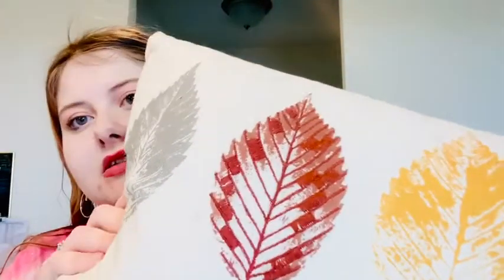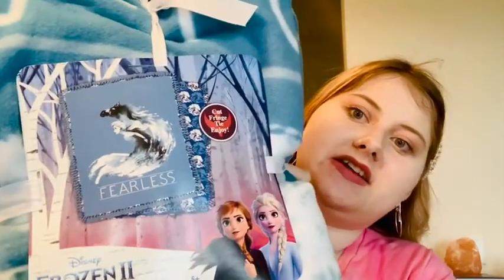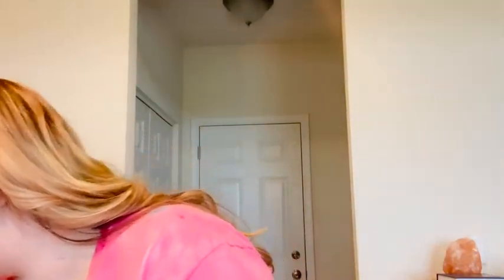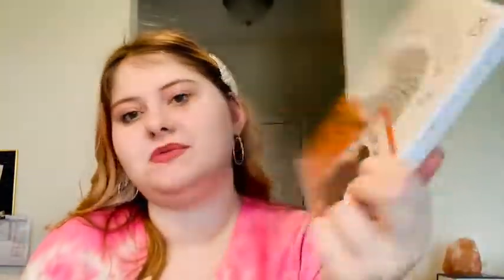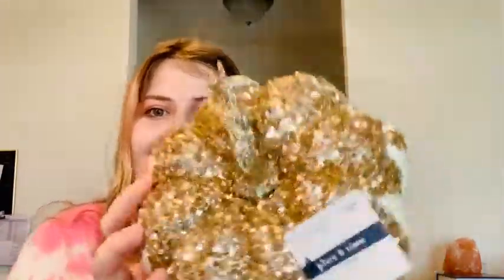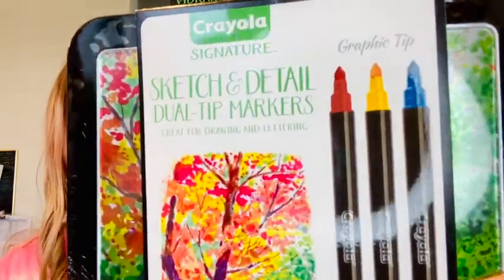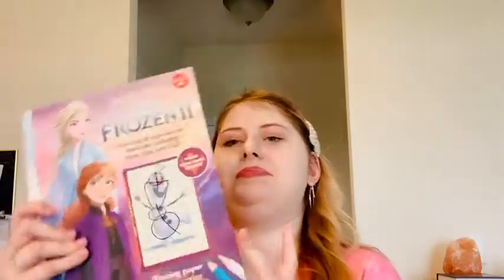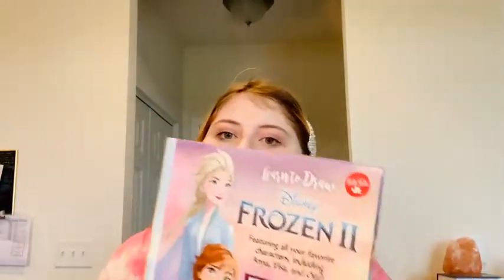Joann and Michaels Haul || Face Reveal